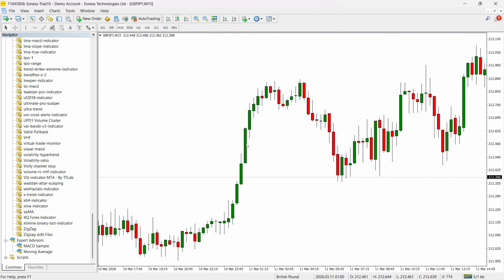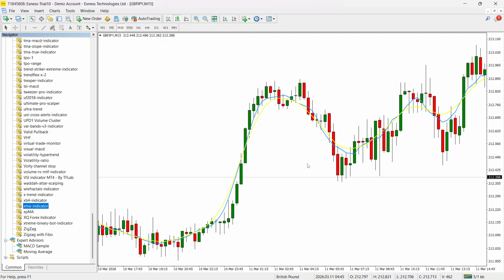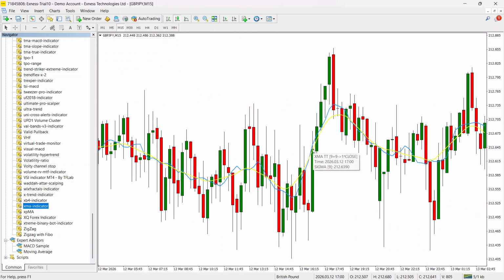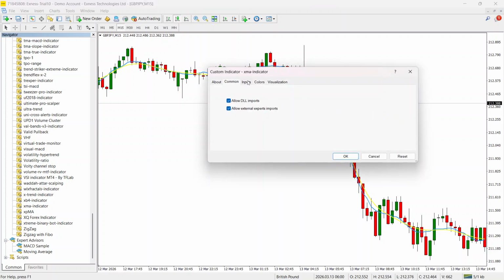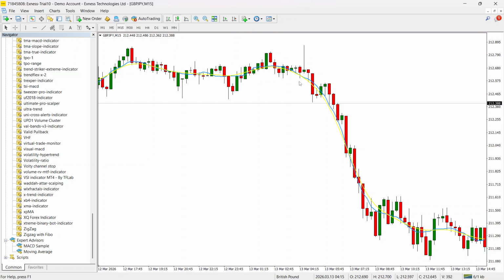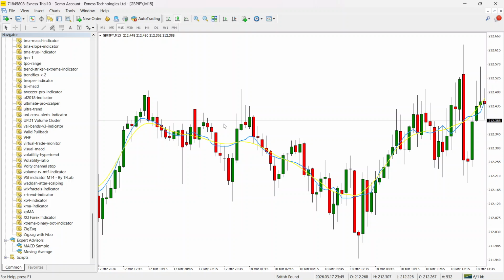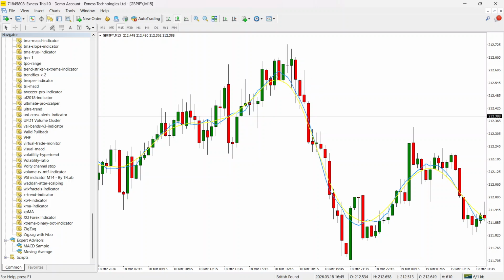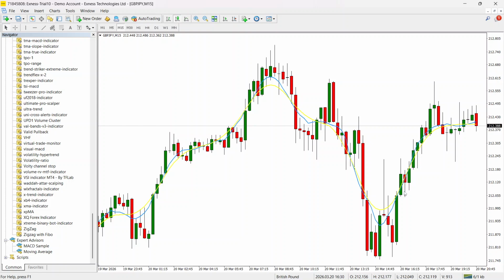XMA Indicator for MT4 – Smoothed Adaptive Moving Average Trend Line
The XMA Indicator for MT4 plots a smoothed, adaptive moving average line that follows overall price direction while filtering out smaller swings. It gives traders a cleaner view of the prevailing trend and potential dynamic support or resistance areas.

In this video, you’ll see how the XMA line is plotted on the chart, how to interpret rising, flat, and falling slopes, how period and price‑source settings affect responsiveness, and how to use XMA as a basic trend filter within your existing technical and risk‑management framework.